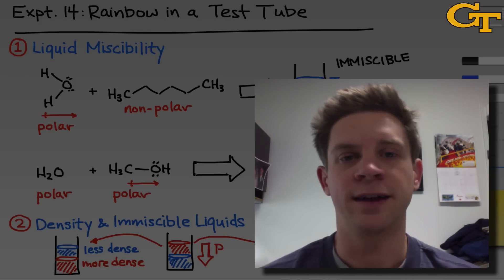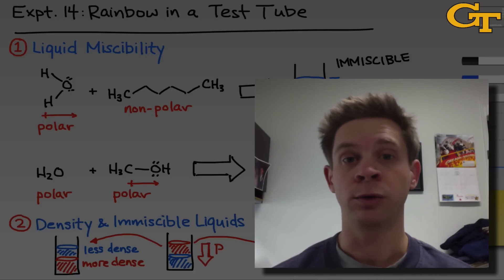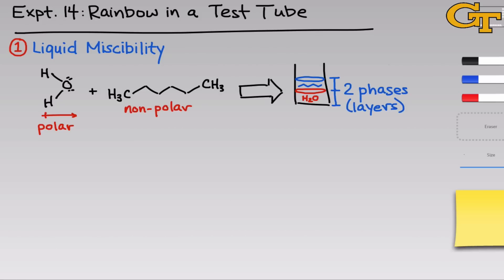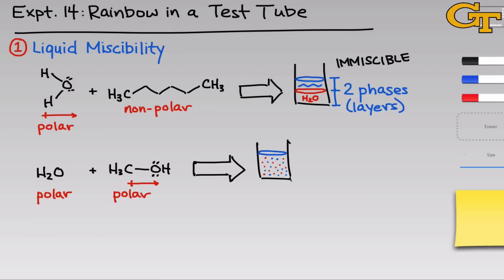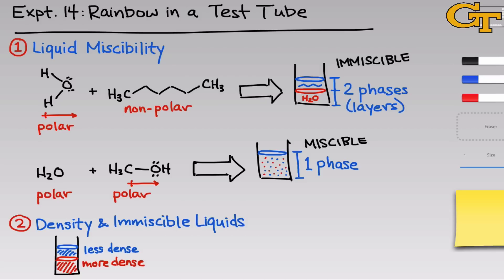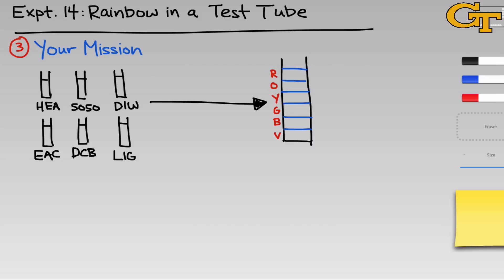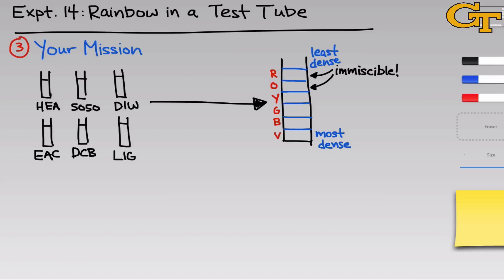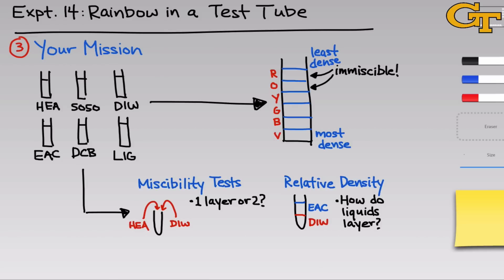Rainbow Lab | Intro & Theory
Experiment 14 in CHEM 1211K is titled “Immiscible Fluids: Rainbow in a Test Tube.” In this experiment, we’ll construct a chemical rainbow consisting of layers of dyed immiscible liquids. It’s up to you to use miscibility tests to determine the proper order of liquids!